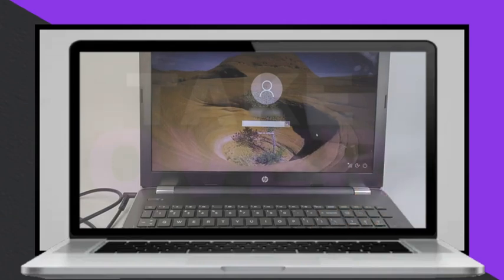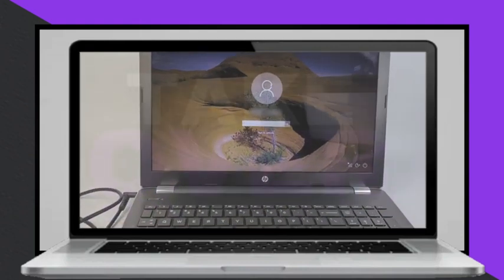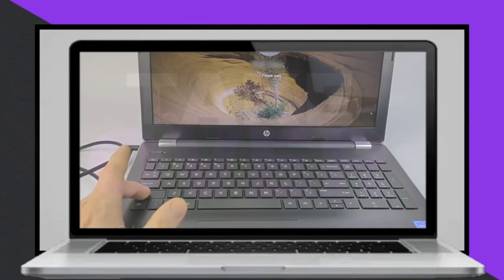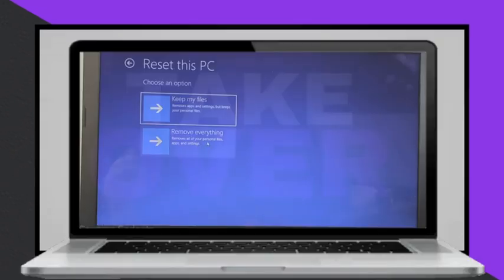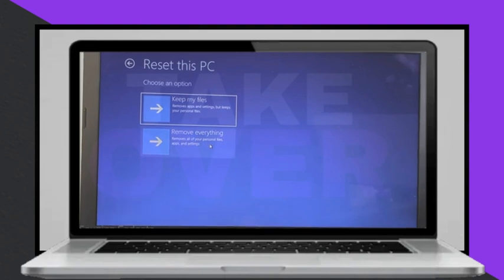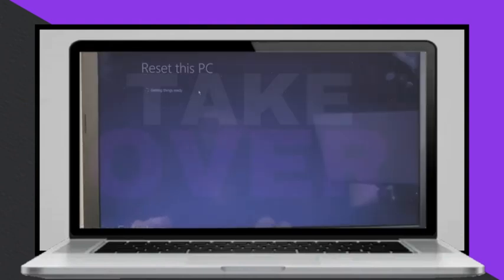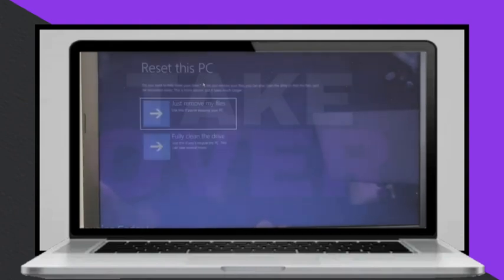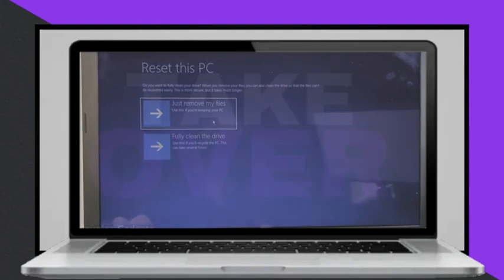Factory Resetting a Windows 10 PC or Laptop Without a Password in 2025